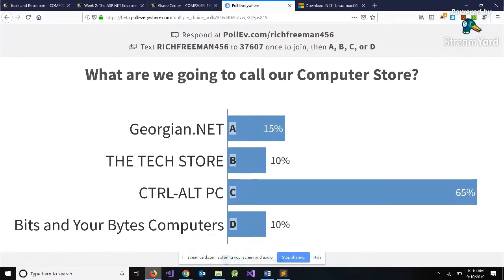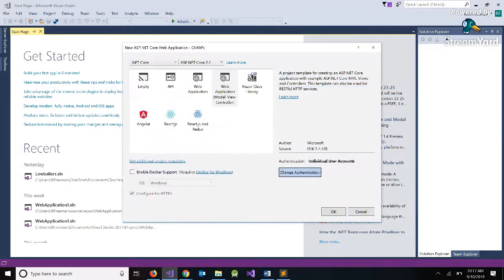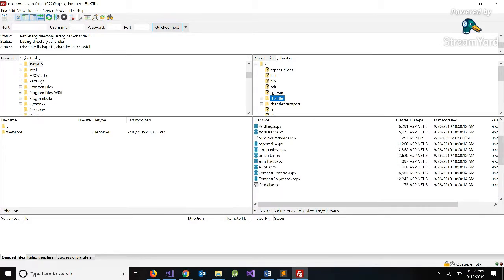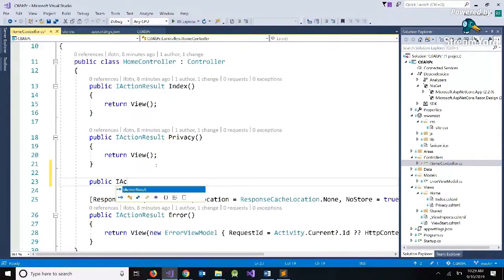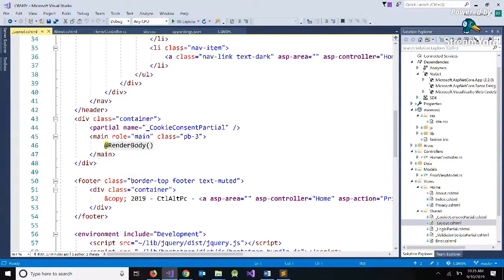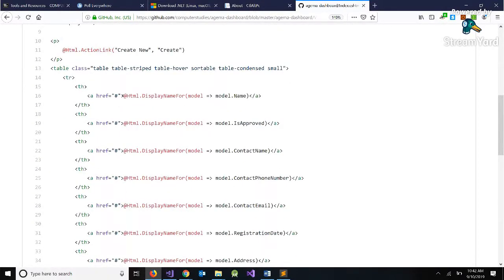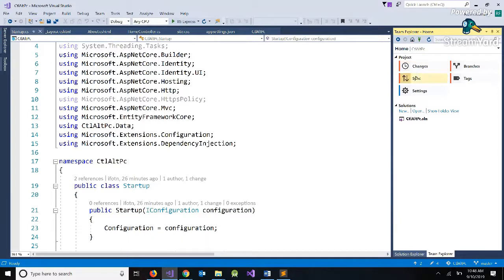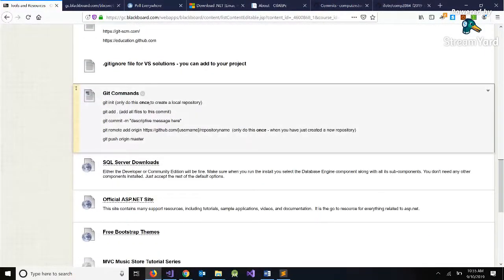COMP2084 - Lesson 1 Part 2 - F2019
Creating the Computer Store with .net, git & github